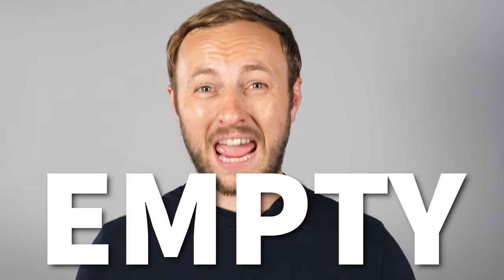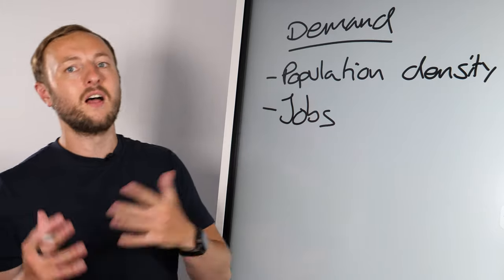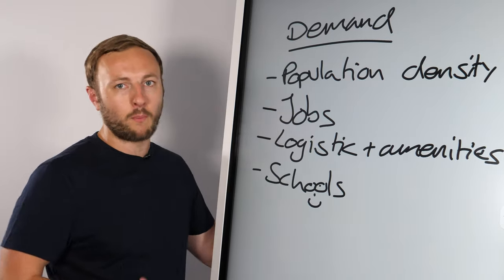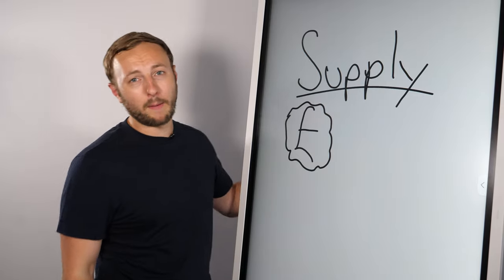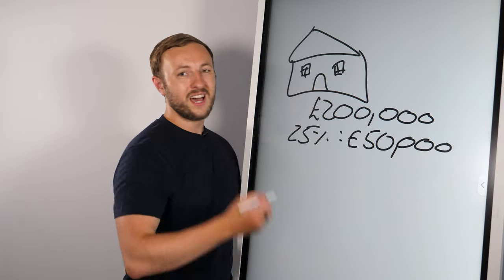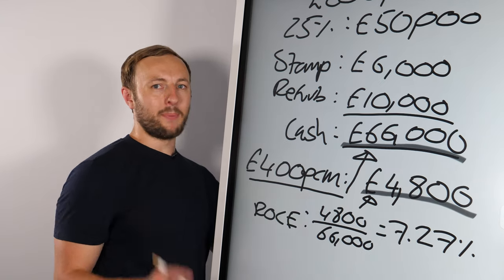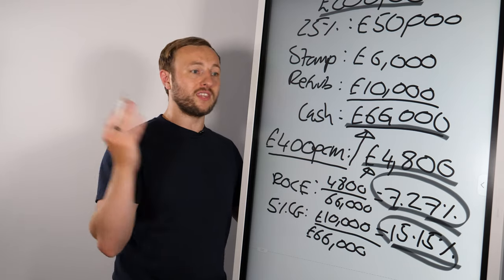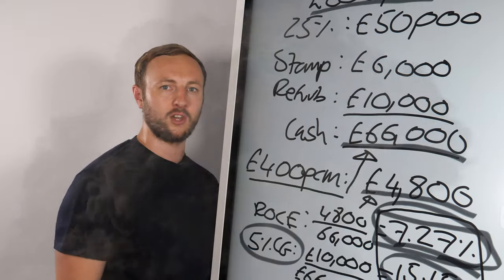What is CAPITAL GROWTH? | Buy-to-let UK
Capital growth is very important when it comes to property investing, but you will be surprised how many people don't have a clue what capital growth is or how it even works! So in this video I will be breaking down what capital growth is, how it will impact and how you can work it out for yourself! Be sure to follow along and please leave any comments below if you have any questions or queries and I'll try my best to get back to everyone!

Interested in getting educated by me about all thing Property Investing then go

Want to become one of my investors? Do you have £100K ready to go? fill in your details here: Thanks! and fill in your details!

00:00 - Intro
00:13 - What is capital growth
00:45 - What impacts it?
03:52 - Supply
05:59 - Worked example